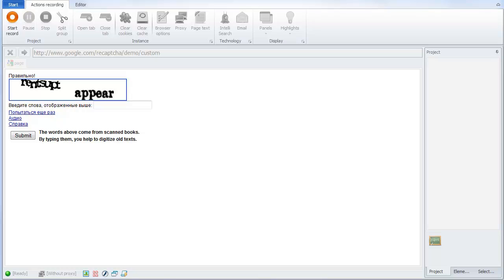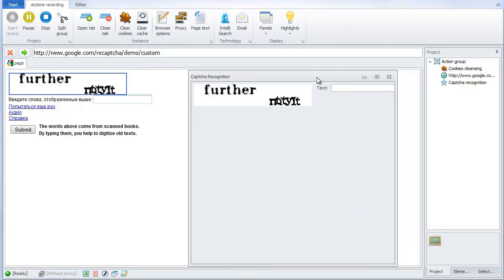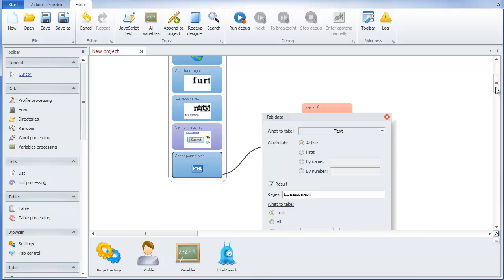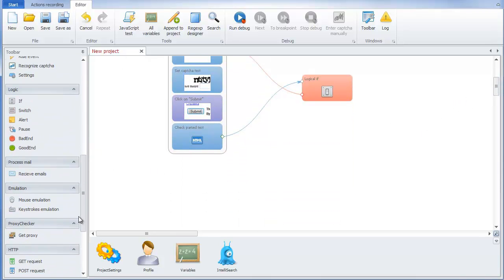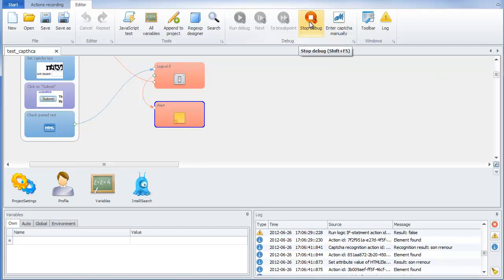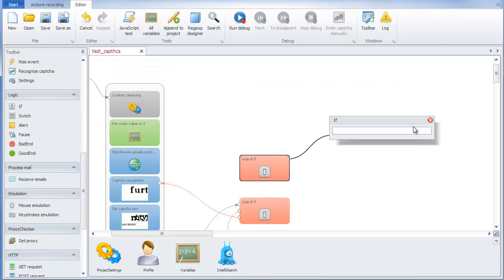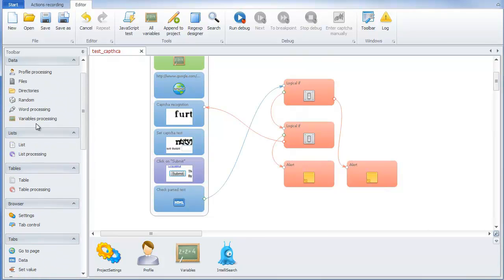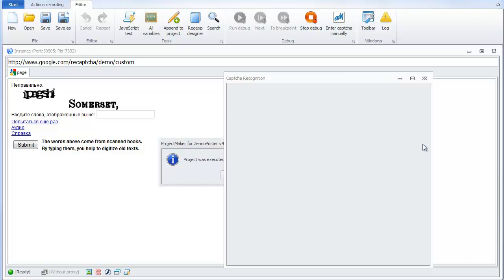ZennoPoster MP. Handling captcha errors.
Sometimes you will have deal with them. They may be cause of problems on anti captcha servers which you use, wrong captcha recognition. By implementing steps from this video you will increase your project's stability.

The is needed to display this content.